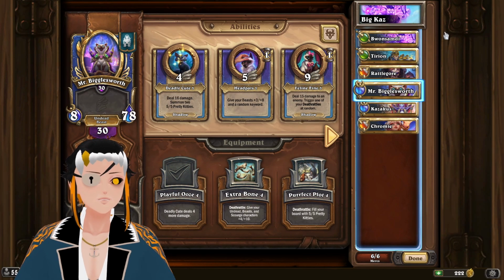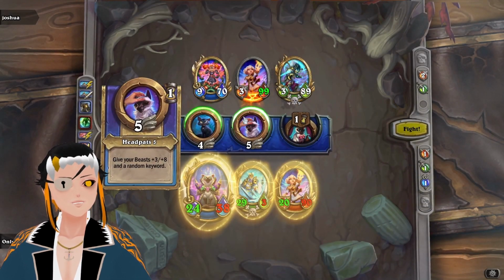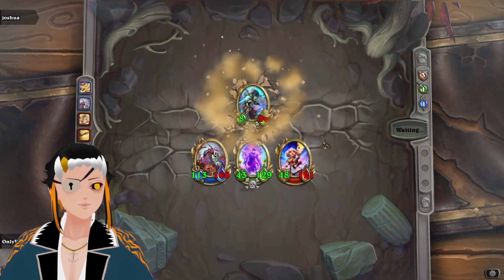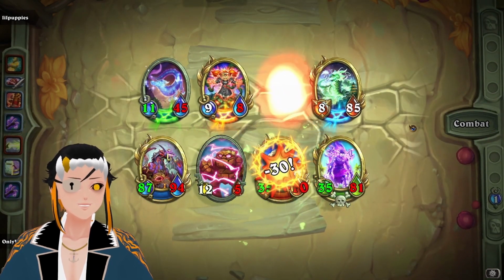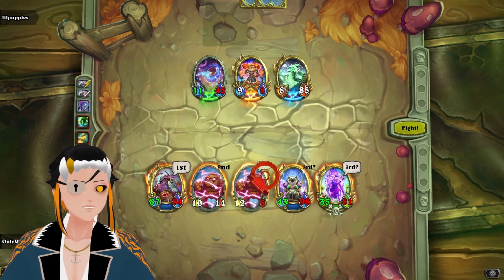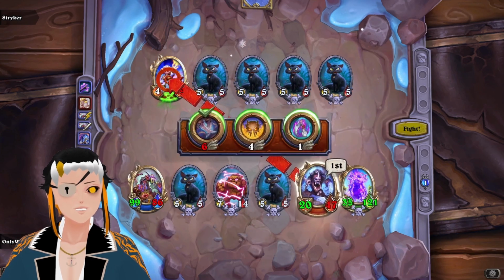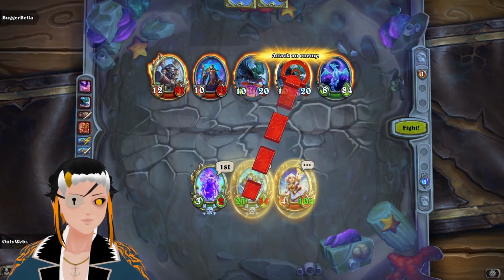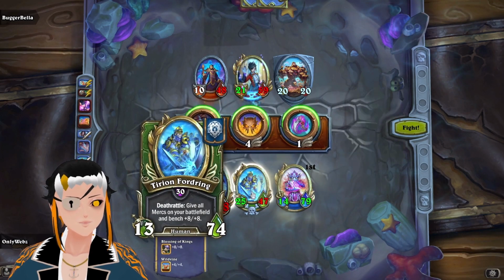Unleash Kazakus' TRUE POWER with Rattlegore! | Golem Mercenaries | Hearthstone Mercenaries PVP Team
Still playing Hearthstone Mercenaries  PVP Fight pit? Looking for a team to make use of some of buffs to older mercenaries? Then why not try out this wacky combo of Rattlegore & Kazakus! Kazakus can now eat Rattlegore to GET BIGGER THEN EVER! Steal all your opponents mercs by showing Kazakus' true power! If you got any comment leave it down below :)
Build String:
CLujywUSB0JpZyBLQVoYASI/CgkImAMQuwM4yggKBwgEEH84jwIKCQiaAxDBAzjYCAoJCJYDELQDOLwICggImwEQ3AI4OwoJCKQDENwDOJoJKAg=

Timestamps:
0:00 Intro
0:44 Mercenaries Breakdown
1:54 Game 1 vs Bwonsamdi Combo
7:28 Game 2 vs Celestials
11:28 Game 3 vs Kel'thuzad & Bigglesworth
16:50 Game 4 vs Arcane
23:08 Final Thoughts

With the release of the Return to Naxxramas Miniset for March of the Lich King, Standard Hearthstone was not the only game mode that got an update! Hearthstone Mercenaries also received its final update with 6 new mercenaries & Mythic boss rush to serve as new end game content. And With March of the Lich King releasing tomorrow what better time to revisit an old mercenary the lich king! Old Gods, Arcane, Frost or Caster felt great! This might even shape up to be one of the new best mercenaries builds for pvp! Hopefully this will help the algorithm. Hearthstone has many different game modes including Standard Hearthstone, Wild Hearthstone , Classic Hearthstone, Mercenaries Hearthstone , Battlegrounds Hearthstone, and Duels and Arena! Hopefully this helps with the algorithm